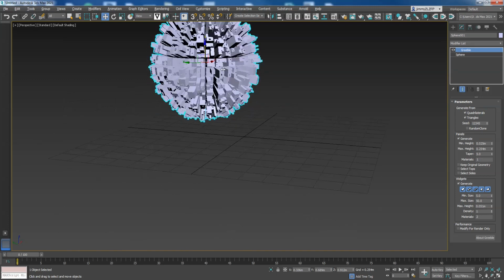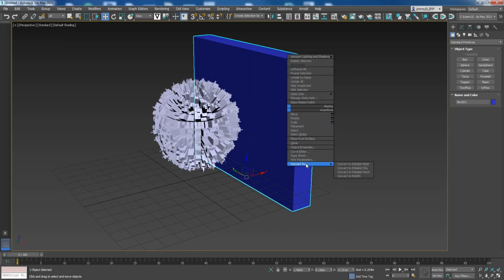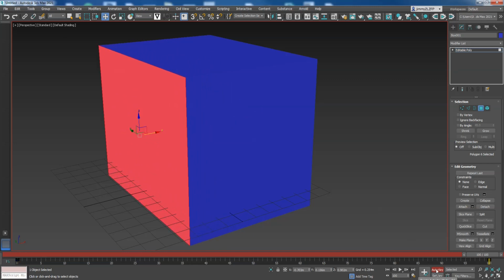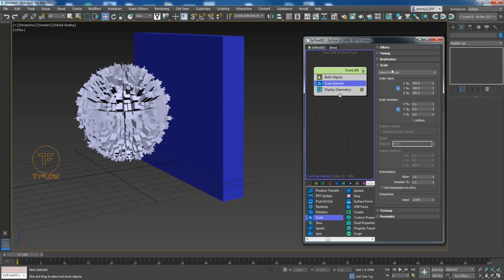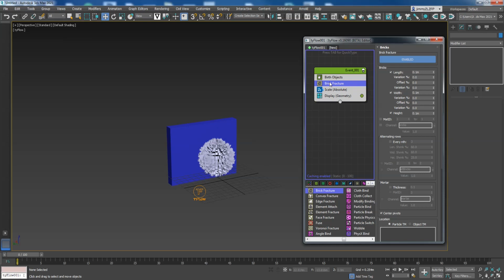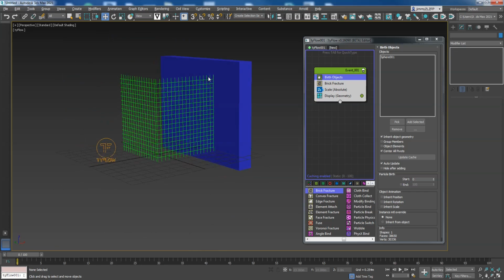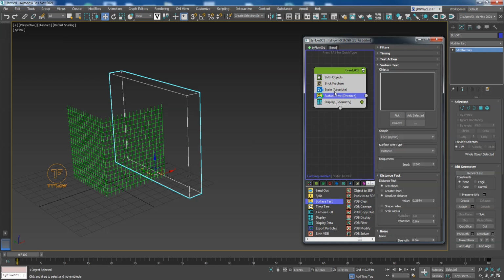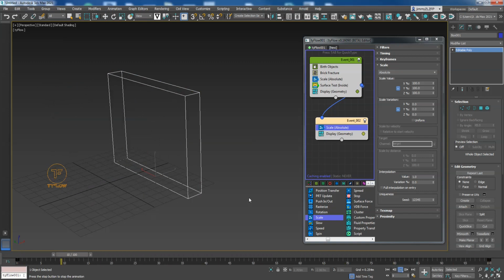Death Star Appearing via Phasing using Tyflow